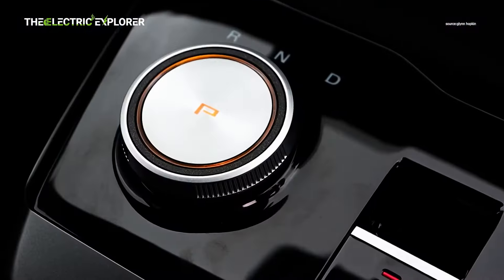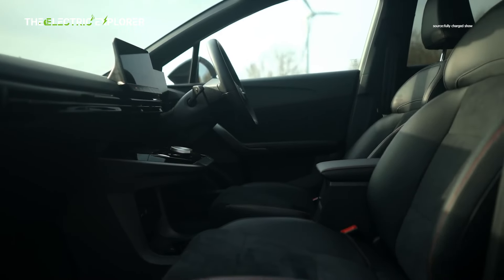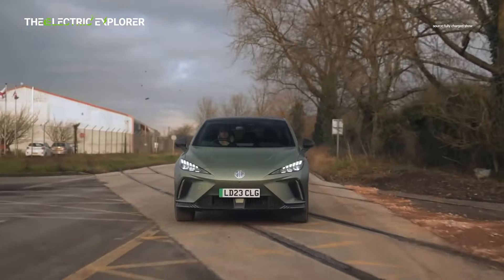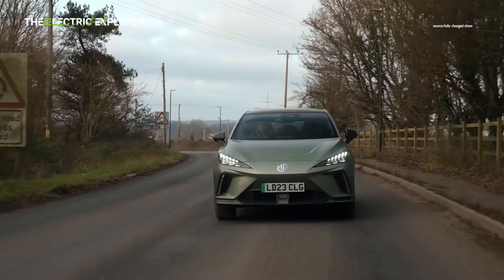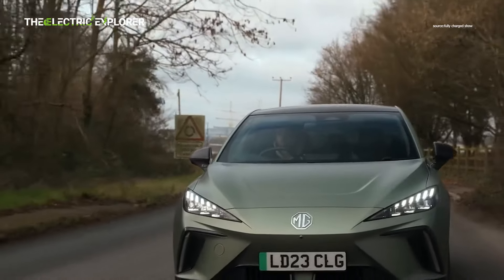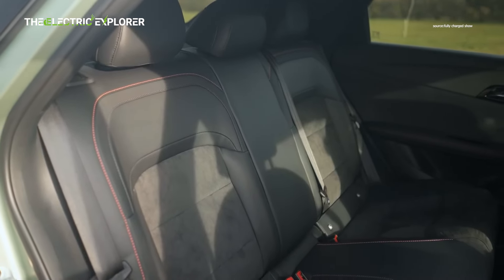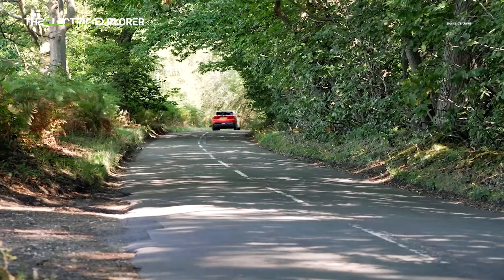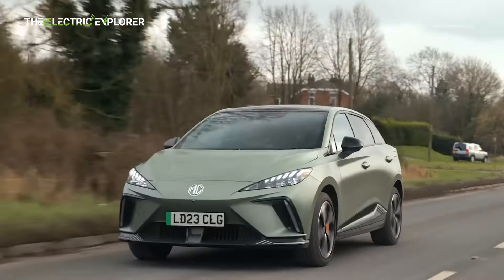MG4 EV XPower Review & Pricing: Performance, Features, and Value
Exciting News!

The BYD Seal 5 DM-i: A New Competitor to the Vios and City Starting at P948,000